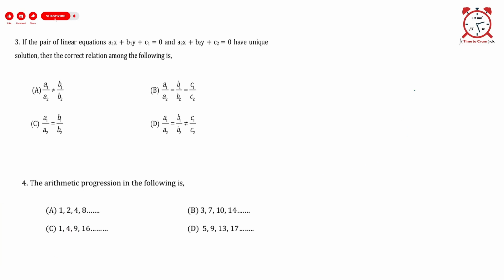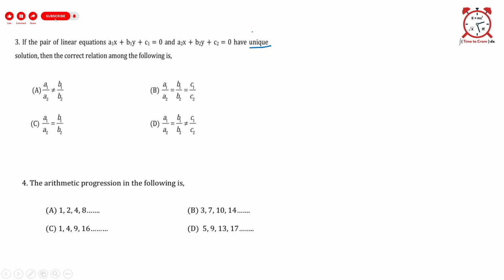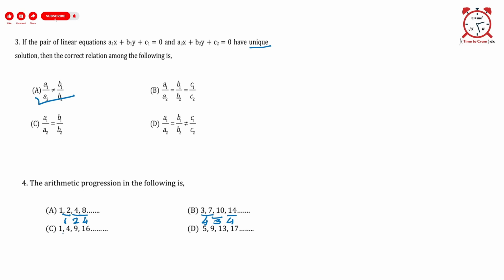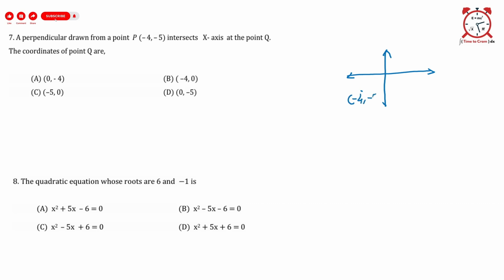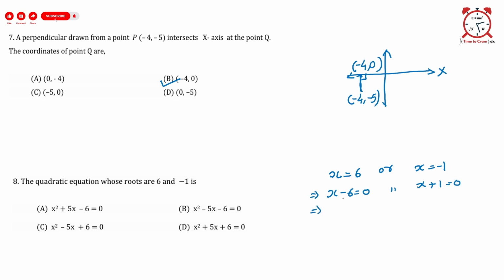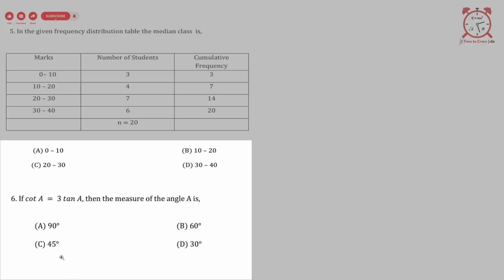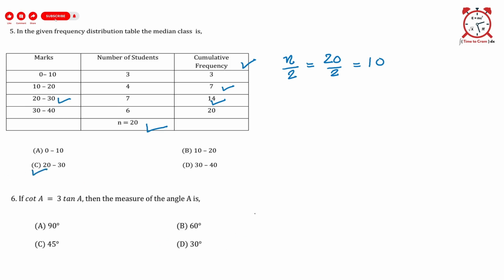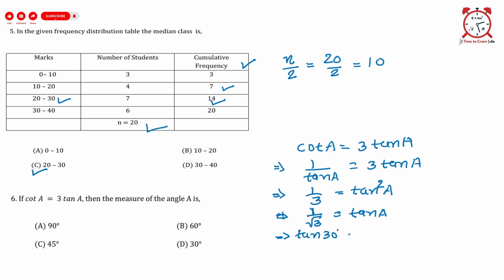SSLC Maths Model Question Paper 2025-26 | 10th | Important Question Karnataka Board | SET 1 | Part 2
Welcome to Time To Cram 🎯

This video is Part 2 of the SSLC Class 10 Mathematics Model Question Paper Set 1 Solving (2025–26) series.
In this part, we have covered the remaining MCQ (Multiple Choice Questions) of the SSLC Maths Model Question Paper – Set 1, explained step-by-step as per the Karnataka Board exam pattern.

🔍 What is covered in this video:

SSLC Maths Model Question Paper 2025–26
Set 1 – Remaining MCQ solutions
Concept-based explanations
Exam-oriented solving approach
Useful important questions for SSLC Maths

📌 Previous & Upcoming Videos:

➡️ Very Short Answer Questions (1 Mark Questions) – coming next

📚 Boards & Syllabus Relevance:

Karnataka State Board (SSLC)
NCERT syllabus aligned
Helpful for CBSE & ICSE students for concept clarity and practice

✔ SSLC Class 10 students (2025–26)
✔ Students preparing for board exams
✔ Last-minute revision
✔ Practice of important exam-level MCQs

🔔 About Time To Cram

On Time To Cram, we provide:
SSLC Maths & Science videos
Model Question Paper solutions
Important Questions & exam tips
Concept clarity for Class 6 to Class 10